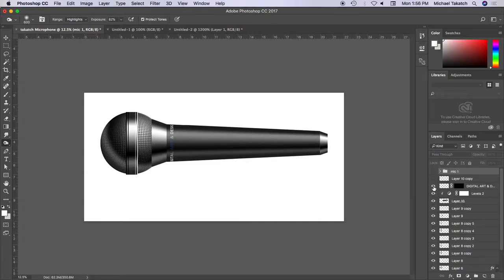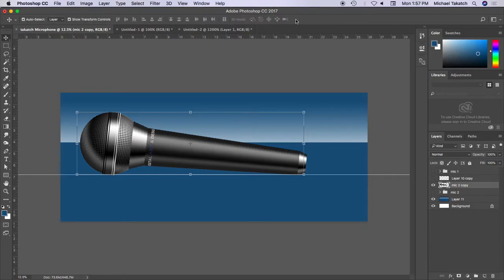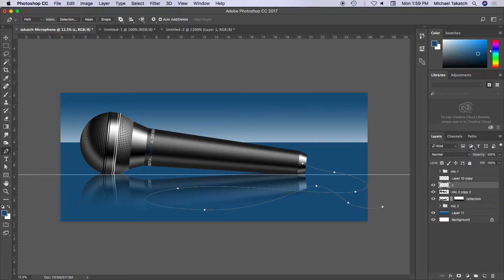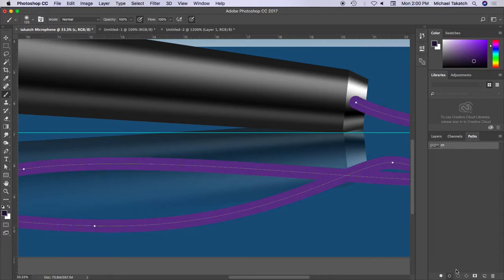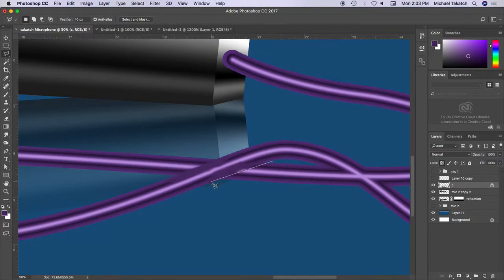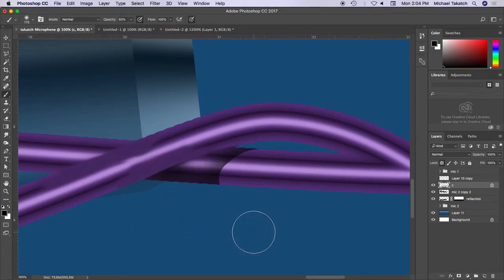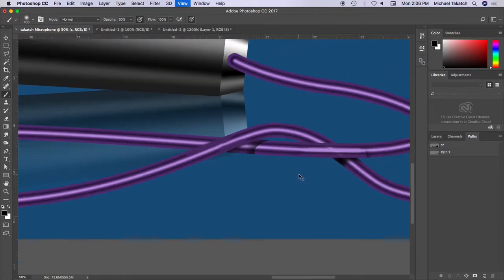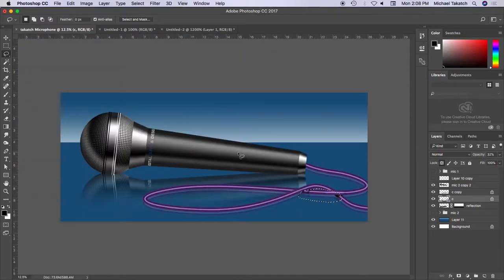Microphone in Photoshop 2